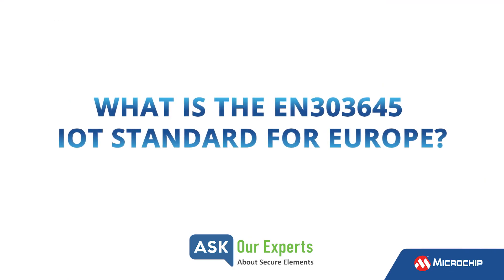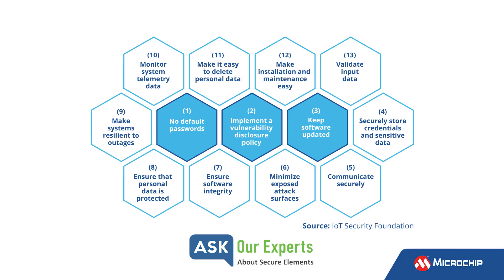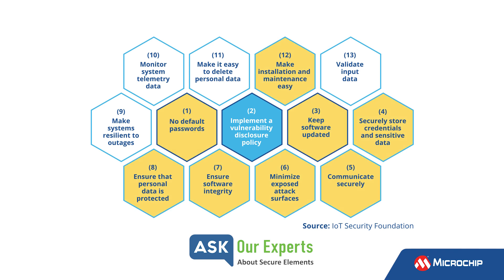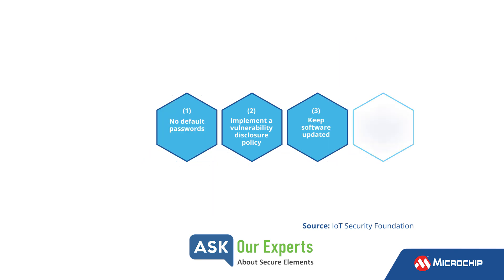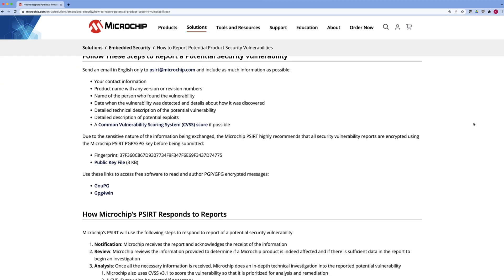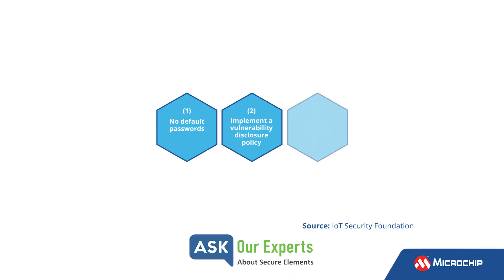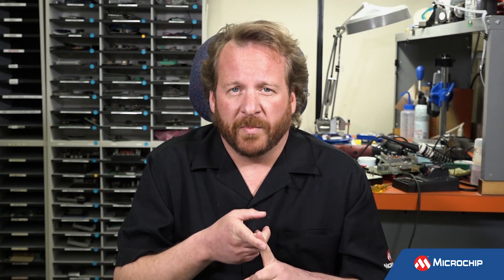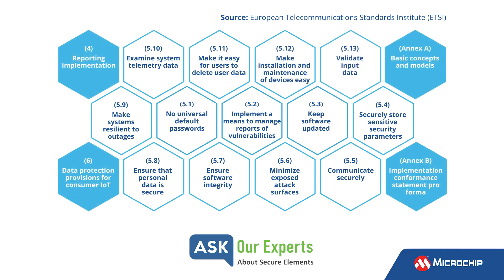AOE | Secure Elements: What is the EN303645 IoT Standard for Europe?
In this “Ask our Experts” episode about secure elements, Microchip expert Todd Slack explains the EN303645 standard for IoT applications in the European market and how it affects embedded security silicon products.

Don’t miss additional episodes in this series where Todd reveals how each standard impacts embedded designs. He’ll also disclose the answers to some of our customers’ frequently asked questions including:

What are Federal Information Processing Standards (FIPS) for secure elements?
What is the Joint Interpretation Library (JIL) for secure elements?
What is JIL inside an Evaluation Assurance Level (EAL) rating?
What is ISO 21434 compliance for automotive systems?
Explain Qi® 1.3 wireless charging authentication.
Explain security in the Open Charge Point Protocol (OCPP).